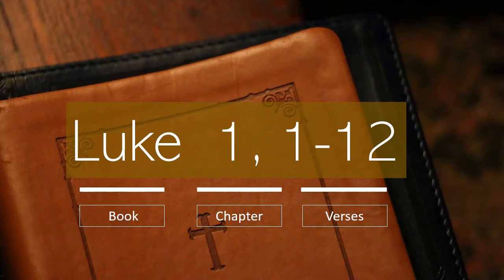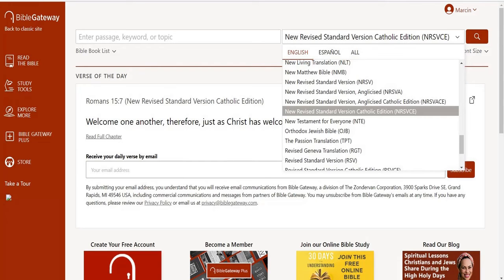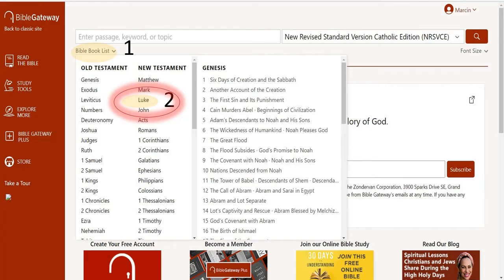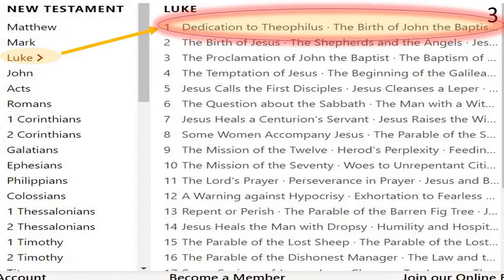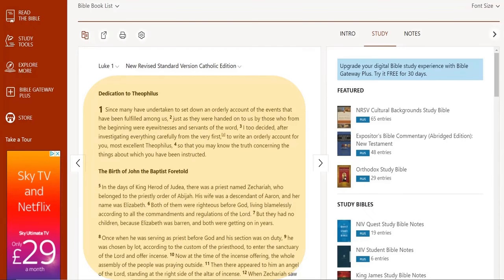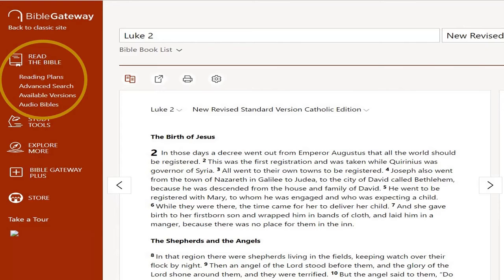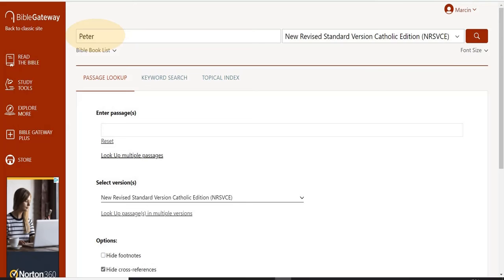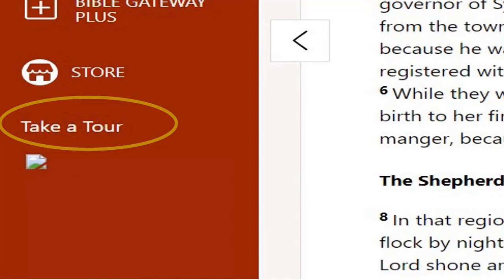The Bible Online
This video will show you how to get and use an online version of The Bible using as an example Biblegateway.